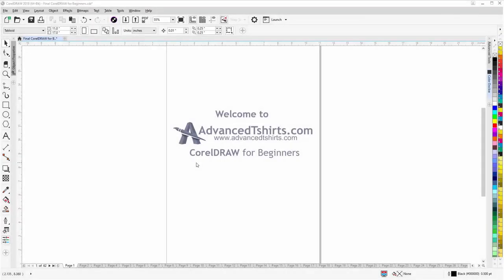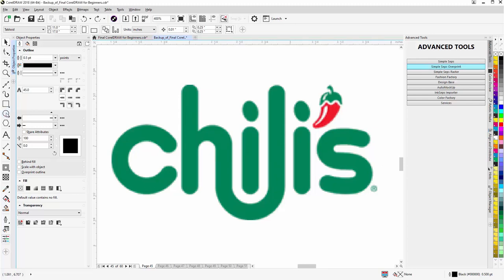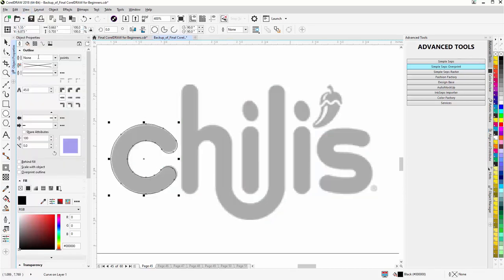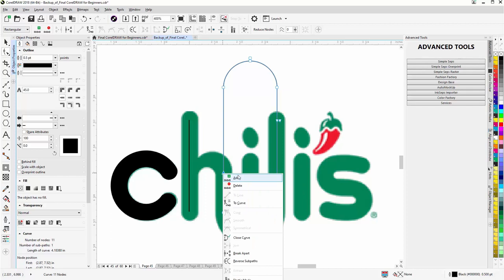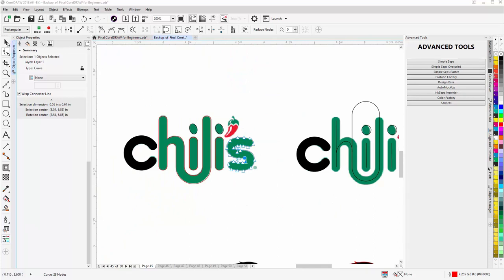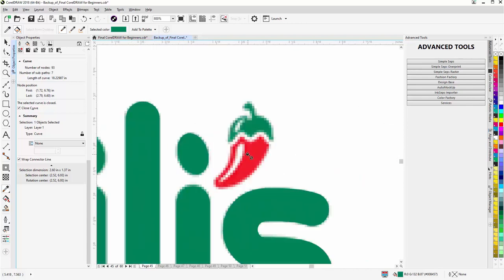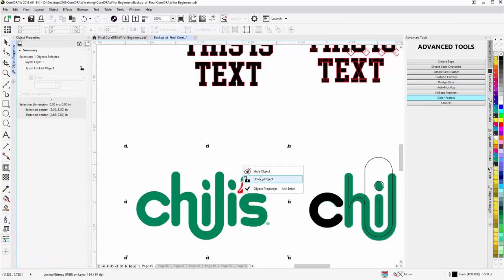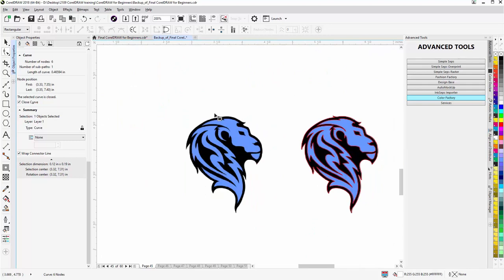CorelDRAW for Beginners Vector Tracing Tutorial Session 2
In this CorelRAW video tutorial we will work on our second vector tracing session. For more information or to download the free work along tutorial file